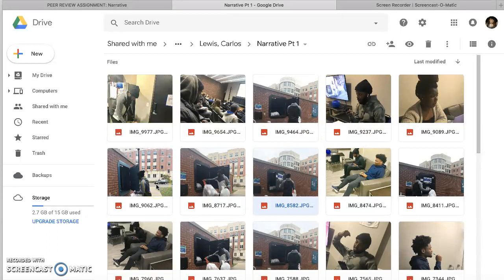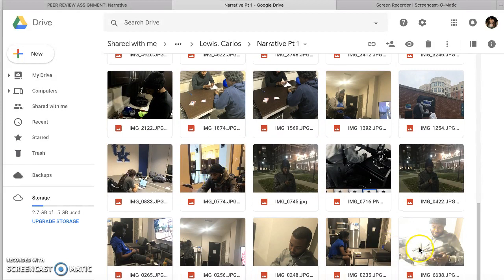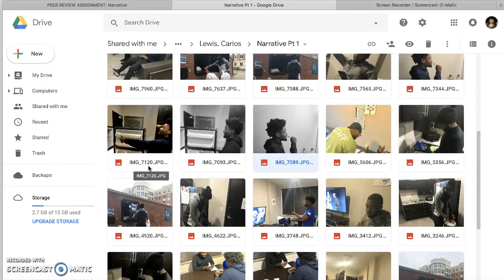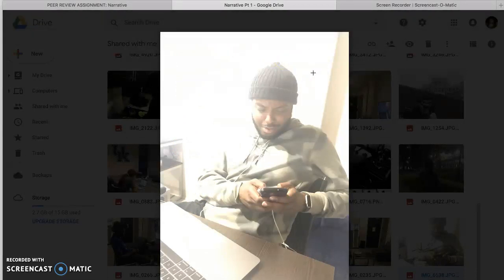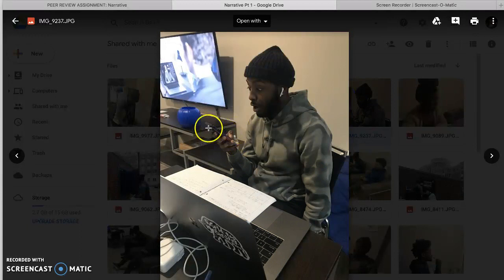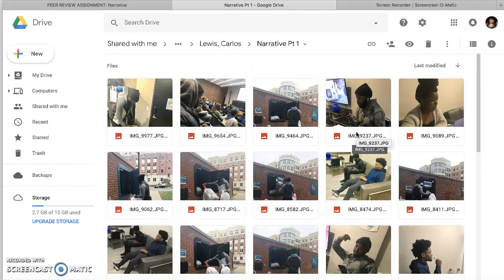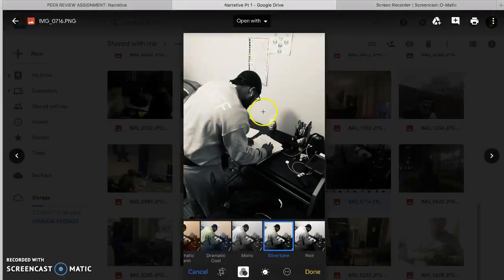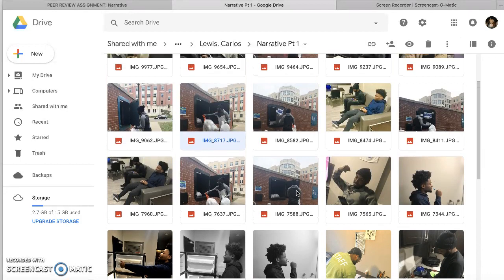Carlos Lewis - Narrative Peer Review done by Hannah Kahle